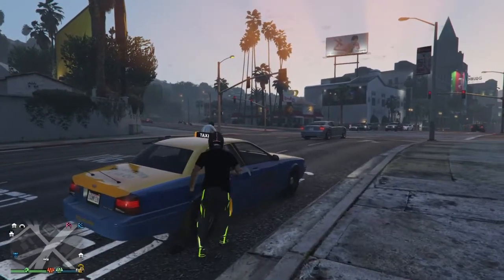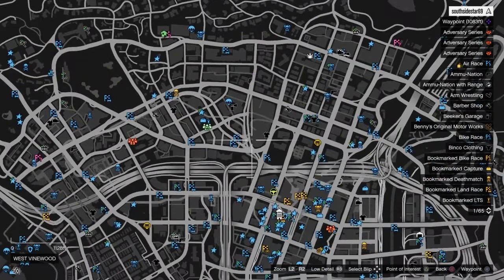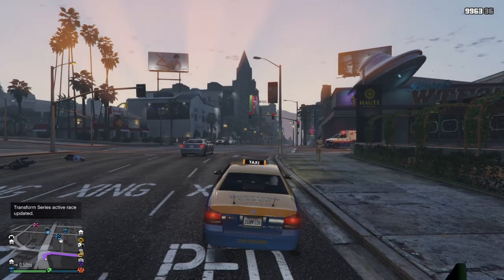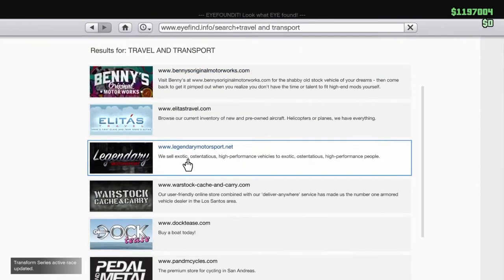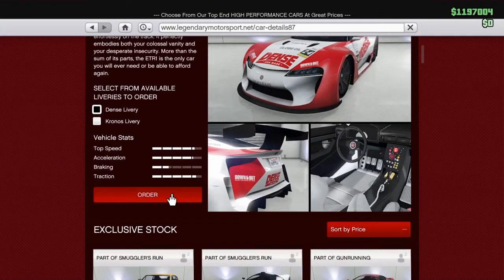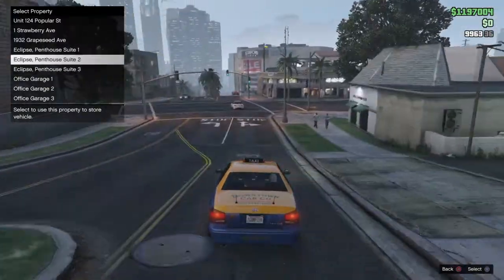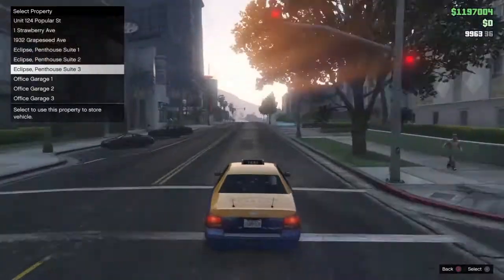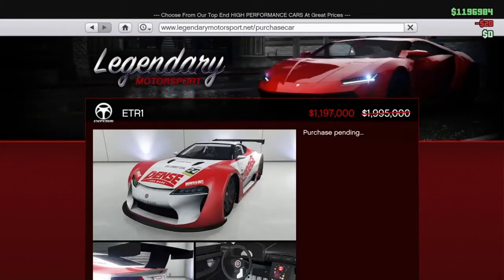GTA 5 ONLINE*NEW* FASTEST EVER SOLO UNLIMITED MONEY GLITCH ANY CAR FOR* FREE* IN LESS THAN A MINUTE!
GTA 5 ONLINE SOLO UNLI MONEY GLITCH ANY CAR FOR FREE IN LESS THAT A MINUTE ! FASTEST EVER!

MAKE SURE YOU DO THIS IN AN INVITE ONLY SESSION PLEASE OTHERWISE YOU WILL LEARN LIKE ME THE HARD WAY AND PAY !

This is honestly the best money glitch I've seen in a while . Do it before it gets patched ! This is working on 01/11/2017. Can't get over how amazing this is!

Steps explained:

1.choose a vehicle you want.

2.make sure you have the exact amount the car costs and about 3-5 dollars extra in your cash. (Your bank should have $0 in it ) (move your bank money to your second characters cash if you have more )

3.call a cab

4. Choose a location about 3 blocks away and place a marker on your map

5. get in cab

6.press x to choose location

7.press square to hurry cab up

8.go to the internet on your phone by pressing up on the d-pad as cab starts moving.

9.choose the vehicle that you want to get and click on order.

10.Hover over the apartment that has a free space (DO NOT PRESS X YET! )

11.wait for the cab ride to finish

12.when character pays the cab driver immediately spam x button

13.Boom! enjoy your free vehicle

(PS. change your number plate before selling cars to avoid bad duplications !)

Psn : southsidestar69

GTA 5 ONLINE MODDED FAST ROLL GLITCH PATCH 1.41 ! HOW TO FAST ROLL EXPLAINED